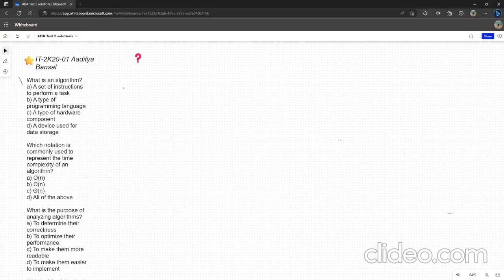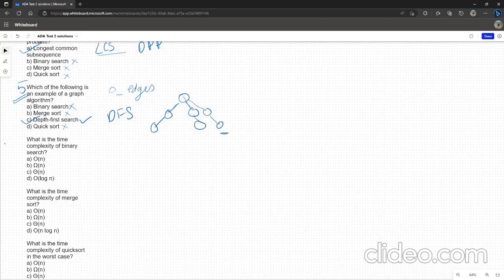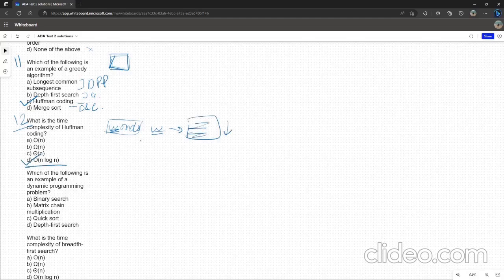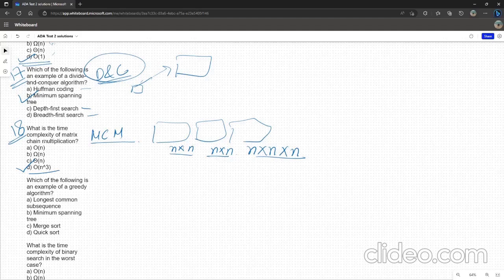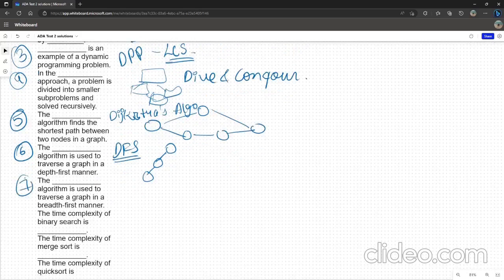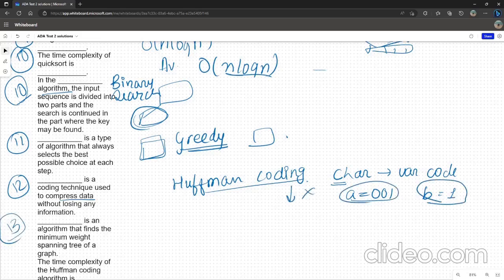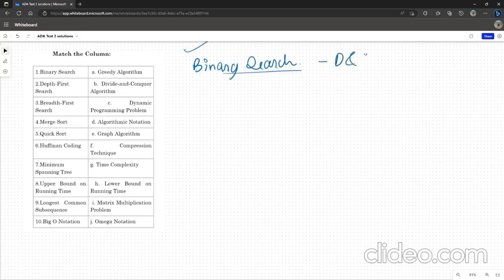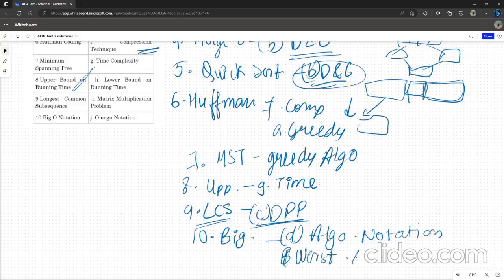IT-2K20-01 Aaditya Bansal - ADA 6th semester - Test 2 video solution.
Video solution of Test 2 - M. Tech (IT) 6th semester ADA (2023) at IIPS - DAVV, Indore.